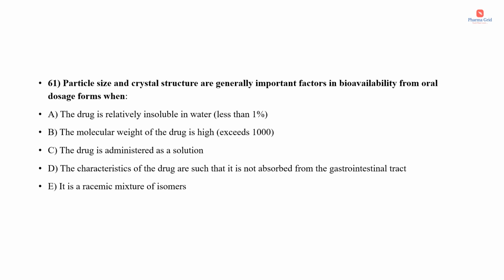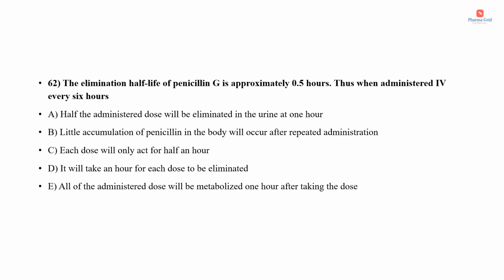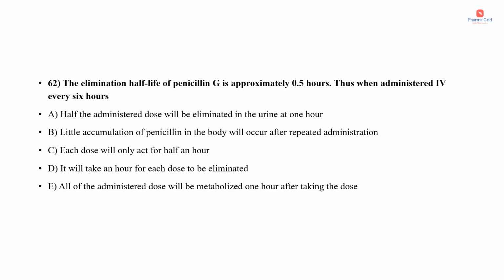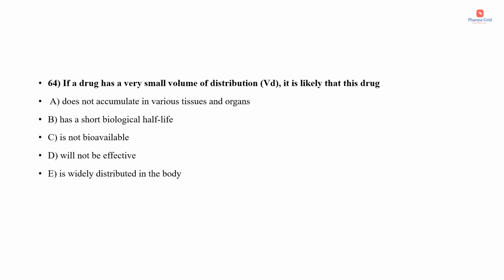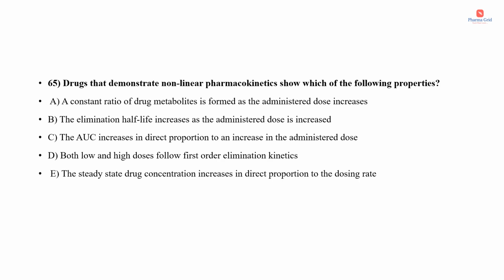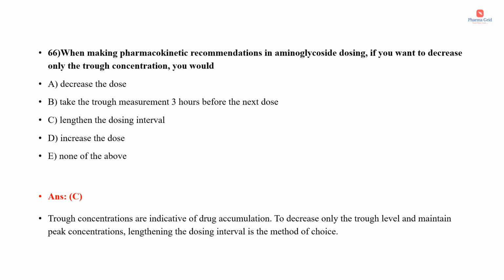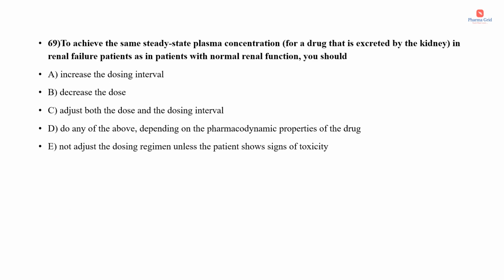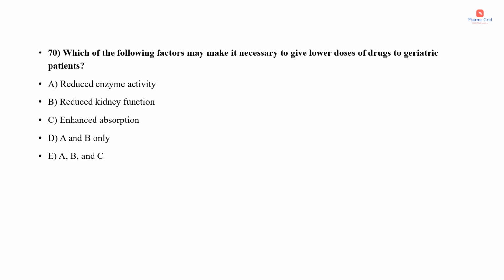Biopharmaceutics & Pharmacokinetics - Question Discussion Part 7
biopharmaceutics pharmacokinetics kaps opra dhaexamquestions mohexamquestions haadexamquestions naplex pebc gpatpreparation importantquestionsdiscussion crackexams pharmacyexam preparation.